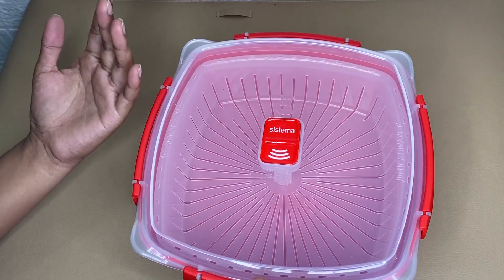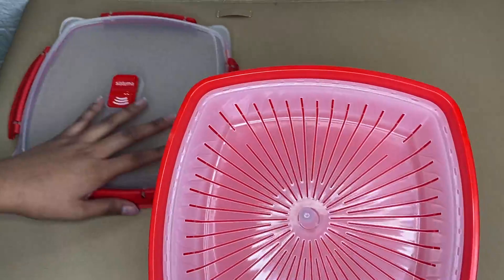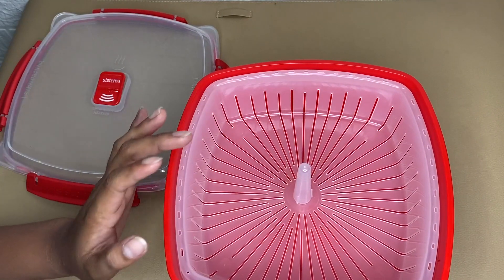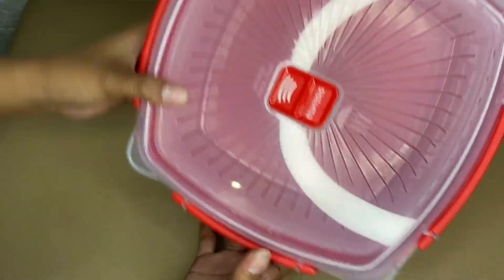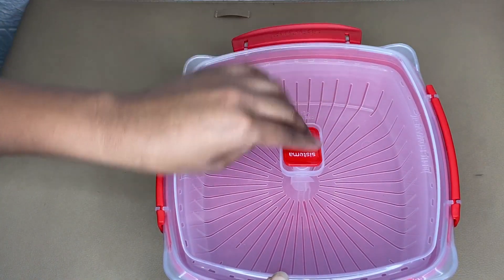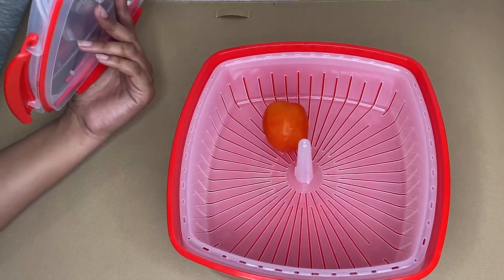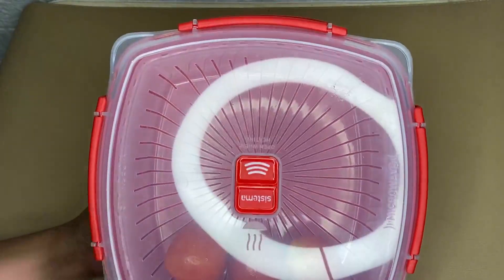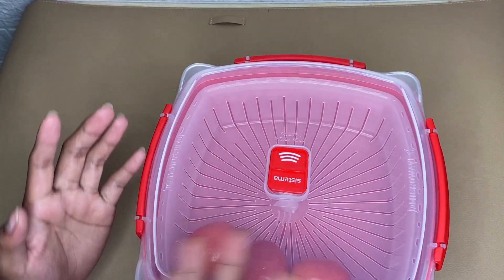Review About Sistema Microwave Steamer for Cooking Food